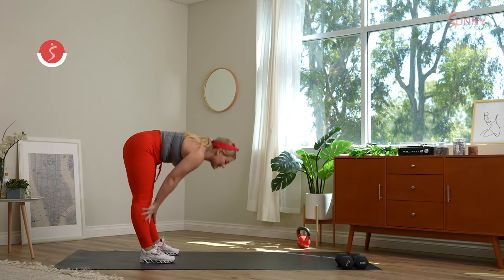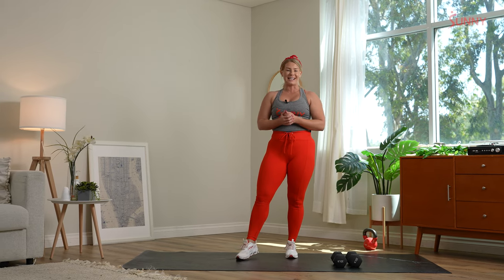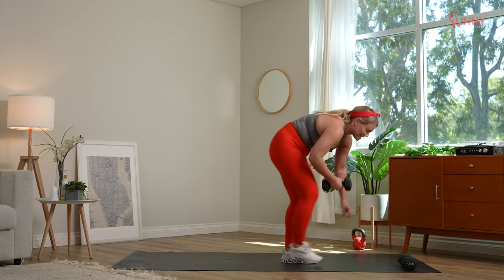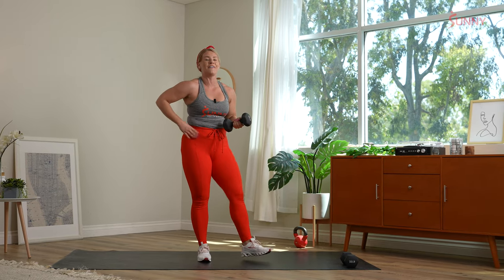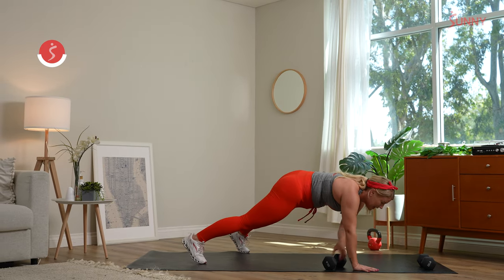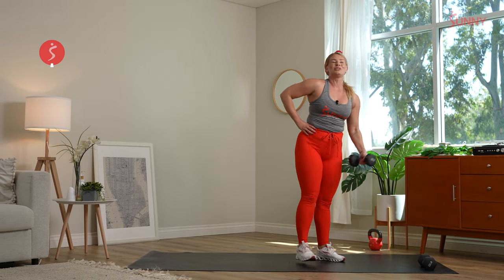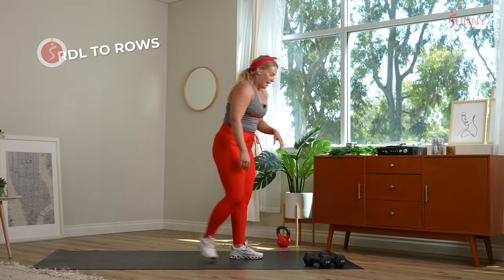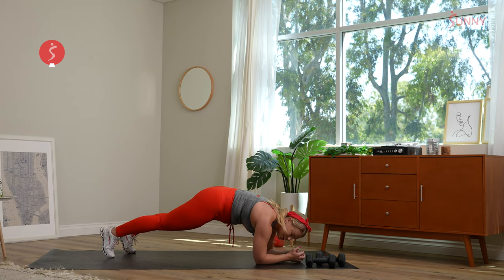DB Strength Series - Class 5: Advanced Pyramid Dumbbell Workout | 20 Minutes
Looking for an advanced workout that will leave you feeling strong and powerful? Look no further than this 20-Minute Advanced Pyramid Dumbbell Workout with Sunny Trainer Dominique. This is the 5th class in our DB Strength Series.

This workout is designed to challenge even the most experienced fitness enthusiasts with a series of strength-building exercises that will help you build muscle, improve endurance, and boost your overall fitness levels. To get started, all you need is a set of dumbbells and a can-do attitude.

Throughout the workout, Dominique will guide you through each exercise, demonstrating proper form and technique to help you get the most out of each move. With her expert guidance and your own determination, you'll be able to push yourself to new heights and achieve your fitness goals in no time.

So what are you waiting for? Grab your dumbbells and get ready to sweat with the 20-Minute Advanced Pyramid Dumbbell Workout.

00:00 Intro
0:51 Warm Up
Squats
Squat Pulses
Reverse Lunges
Fast Feet
High Plank to Alternating Arm Reach
Burpees

3:51 Workout
-Sumo/Upright Row
-Rest
-Sumo/Upright Row
-Plank Pulls to Fast Feet

-Rest

-Sumo/Upright Row
-Pendulum Swings to Overhead Press

-Rest

-Sumo/Upright Row
-V-Ups to Russian Twist

-Rest

-Sumo/Upright Row
-RDL to Rows

-Rest

-Sumo/Upright Row
-RDL to Rows
-Burpees

-Rest

-Burpees
-RDL to Rows
-Sumo/Upright Row

-Rest

-RDL to Rows
-Sumo/Upright Row

20:23 Plank Hold

✔️ Neoprene Dumbbell – Pair: NO. 021-2-PAIR